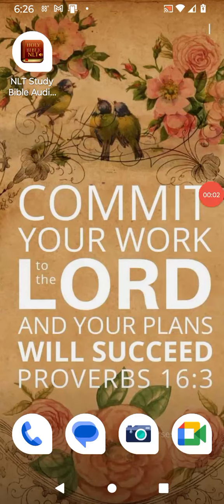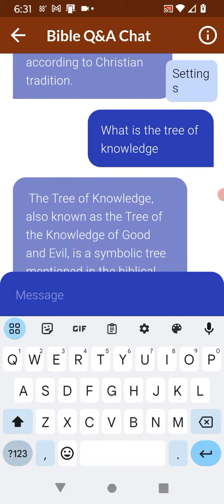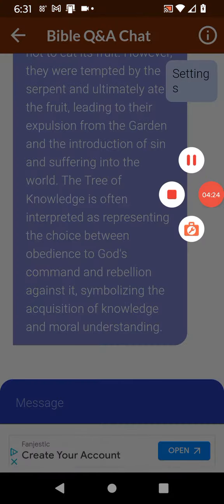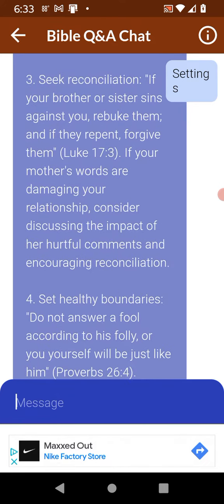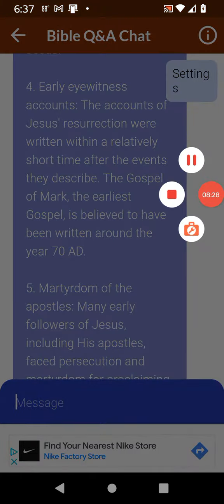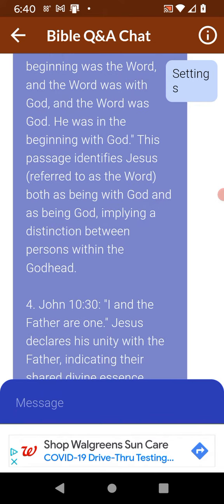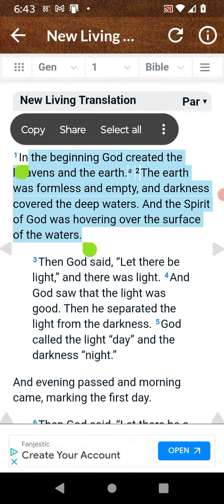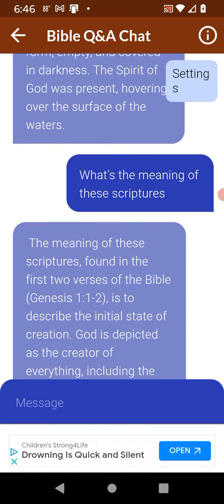Bible Audio ChatGPT AI Tutorials: NLT, KJV, NRSV, CEV, ESV, WEB, BBE, Afrikaans, БІБЛІЯ, NIV, Zulu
CURRENTLY THE CHAT AI Q&A FEATURE IS DISABLED, we are working on fixing it.

This app includes the complete Bible Audio and eBook. A dramatic reading audio and the ebook Study Bible. Listen to the Old and New Testaments by chapters or complete books. You can listen to the audio files or radio while reading the text.. Listen to the Bible as you enjoy your daily life. Listen in your car, on your phone when your on the go.

Features Include:
- Complete Audio of the Bible
- Bible AI Chat Q&A
- Strong's Exhaustive Concordance
- Matthew Henry and J.B. Lightfoot Commentaries
- Bible Dictionaries
- Bible Maps Study
- Daily Bible verse devotionals and prayers
- Bible questions and answers

BIBLE QUESTIONS PROMPTS:
HISTORY QUESTIONS:
What plagues occurred in Egypt during the time of Moses?
Where was Jesus born?
What is the tree of knowledge?
Does the Bible mention Birthdays?

PERSONAL:
My mother says hurtful things about me to her boyfriend, How do I respond to that according to Bible scriptures?
What are some scriptures to help me with being shy?
How can I reconcile my relationship with my daughter? We have been fighting a lot lately and she seems distant
---give me some scriptures about this
How can I go to Heaven?

EVANGELISTIC TOOL FOR NON BELEIVERS:
What evidence do you have that Jesus arose from the dead?

DEEP QUESTIONS, THEOLOGICAL:
What is the concept of the Trinity?
---give me scriptures

Can you elaborate more on the concept of salvation?
--- Why did He have to die?
Is hell a real place?
What can I say to a family member who no longer believes in Jesus?

 IT TEACHES DOCTINE...:
Ask me a theological question?
IT COREECTS HERSEY:
Ask me a question many Christians get wrong...
Ask me a question about the Bible and give me 6 options to chose from?
- (YOUR ANSWER)

BIBLE HISTORY:
give me a history of the Bible?
Give me some statistics on Bible reading?

BIBLE SUGGESTIONS:
How often should I be reading my Bible?

PRAYER:
I have a job interview, I need a prayer for help?
--- can you suggest another prayer

BIBLICAL REFERENCES IN GREEK AND HEBREW:
What Greek words are used for love in the Bible?
- What about Hebrew words?

SUMMARIZE
Summarize the book of Proverbs Chapter 31?